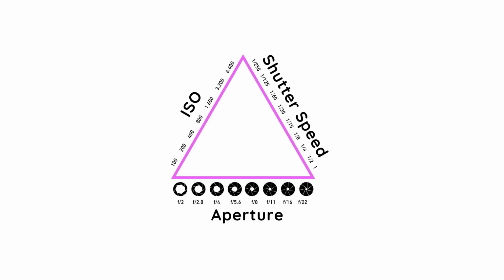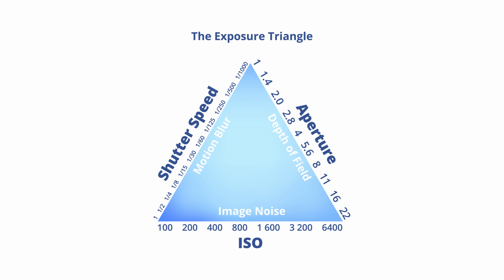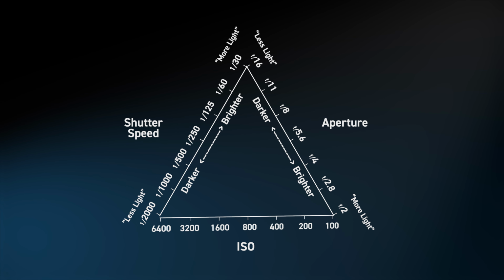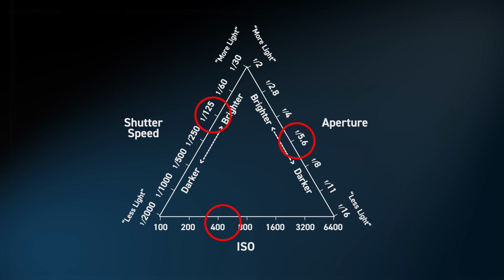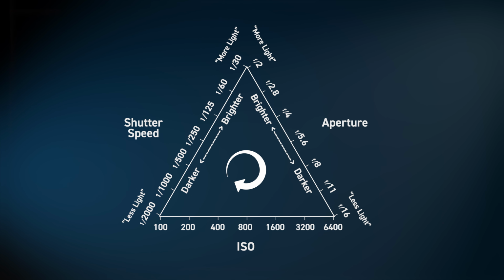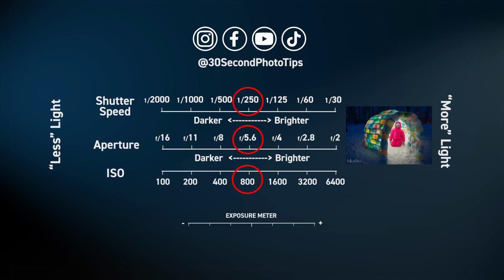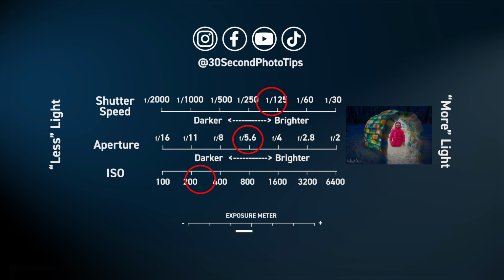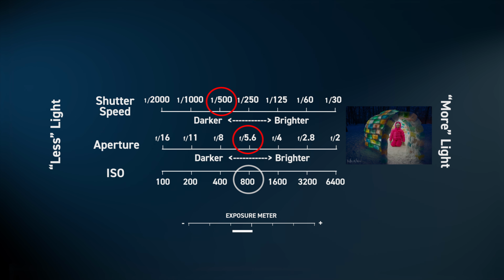Exposure Triangle Deconstructed!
There are literally thousands of resources when it comes to the exposure triangle and I think most of them are confusing. Since you don't need to adjust all three settings I think it's easier to think of your Shutter Speed, Aperture, and ISO more linearly.

For quick tutorials on Shutter Speed, Aperture, and ISO, check out some of my shorts: